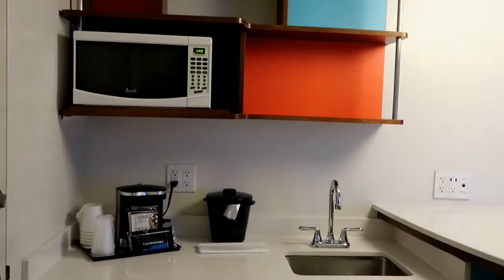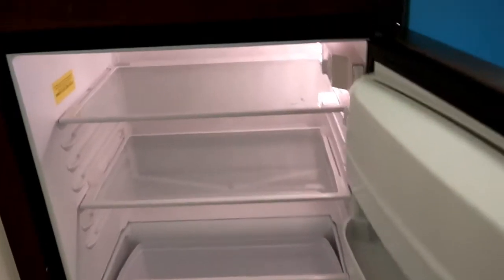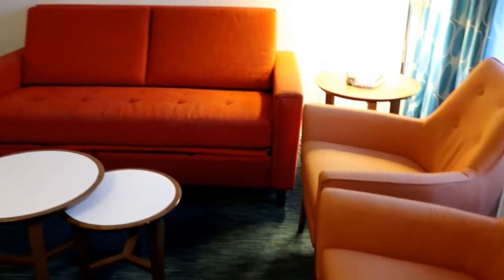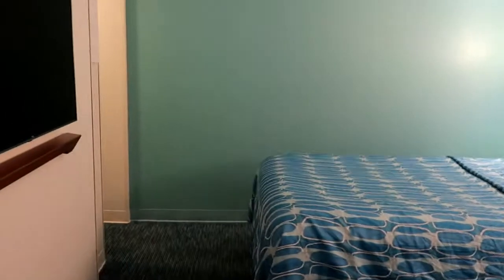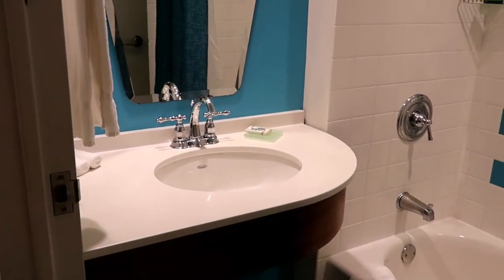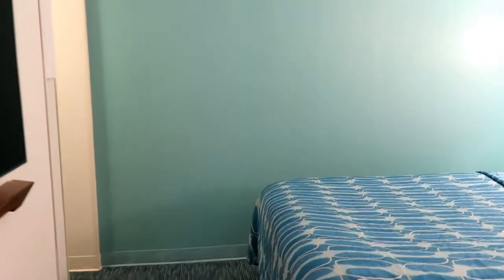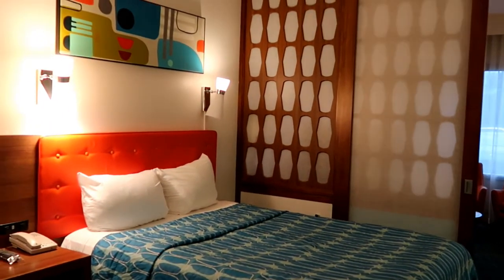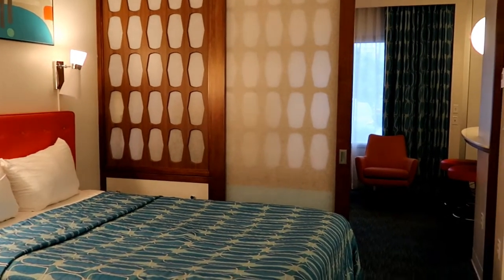Cabana Bay Beach Resort Family Suite Room Tour - Universal Orlando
A Cabana Bay Beach Resort Family Suite is a great option for larger families since it can sleep up to six people. Take a tour of a Cabana Bay Beach Resort Family Suite, and see why this room is such a popular choice when visiting Universal Orlando theme parks.

Find even more information about Cabana Bay Beach Resort and the family suites in my full review article